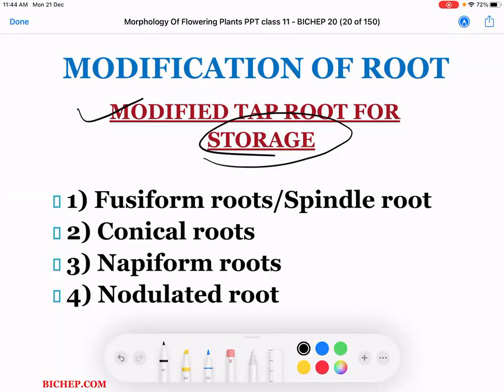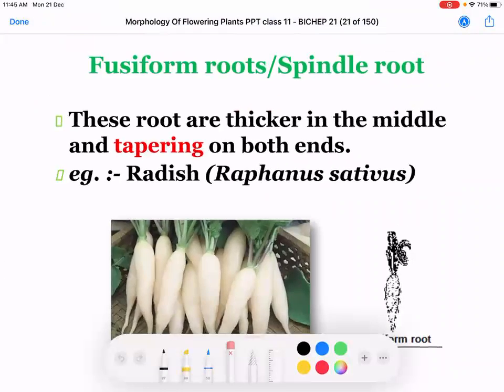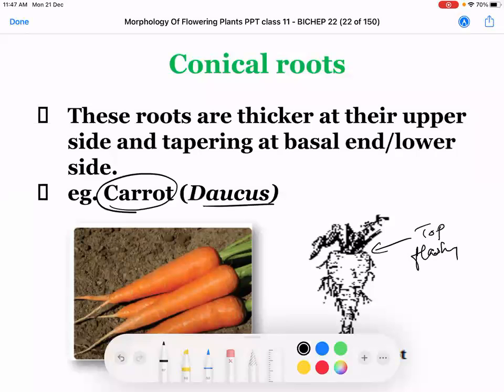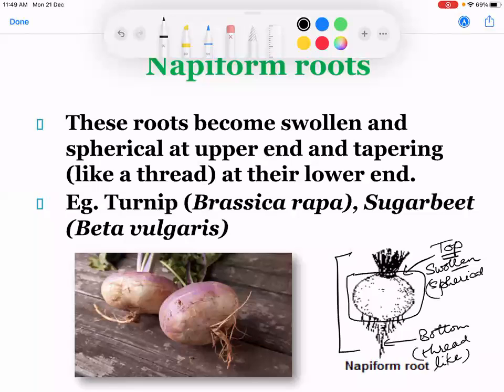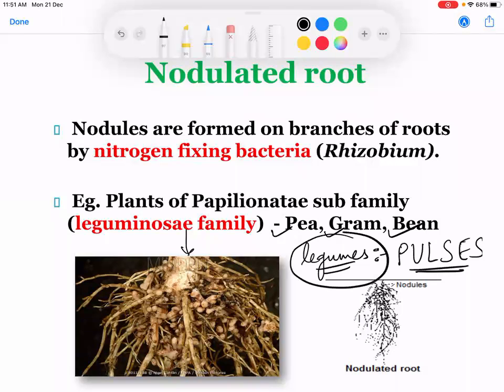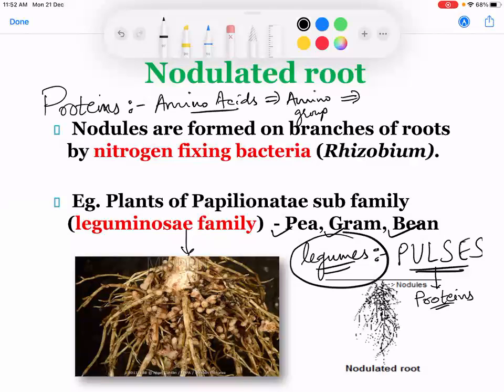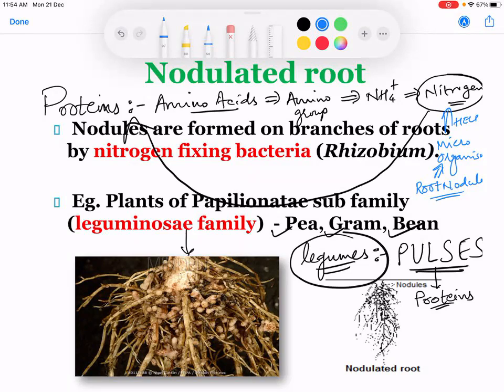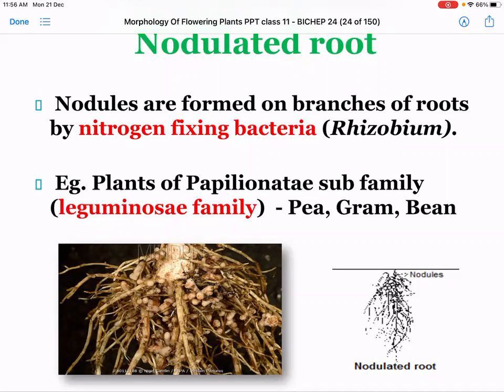11th-Ch5(2.2)Functions Of Root